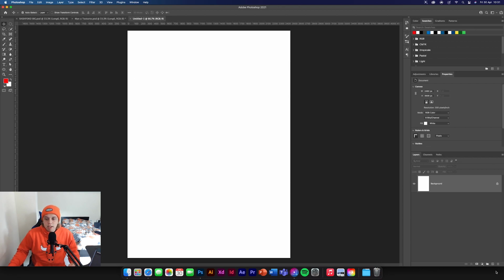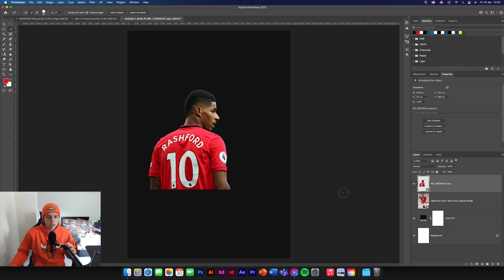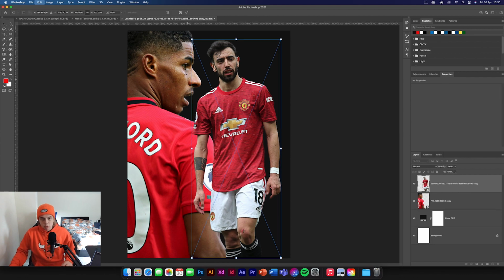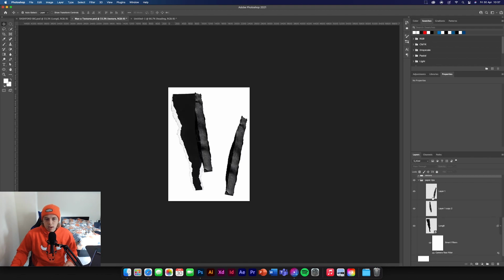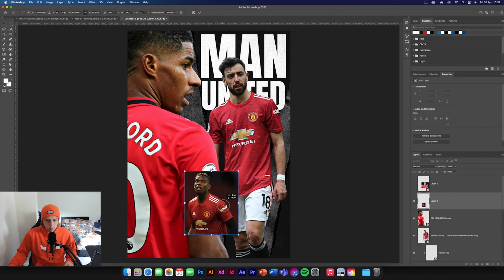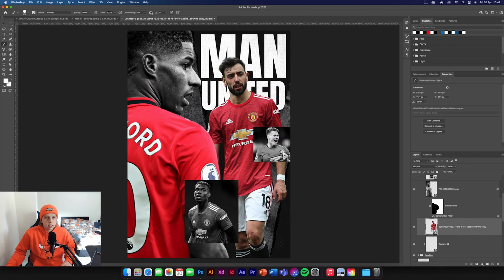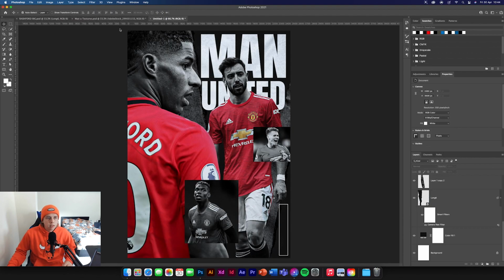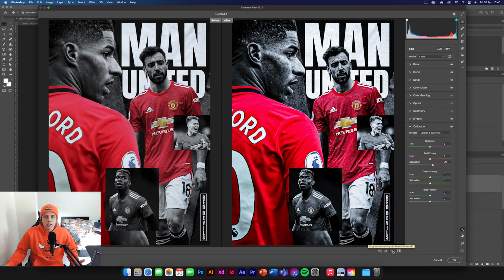How to Make this Amazing Man U Poster! (Photoshop 2021)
Learn how to create a Man United Poster design using photoshop 2021! Some really cool techniques for you to learn in this design!